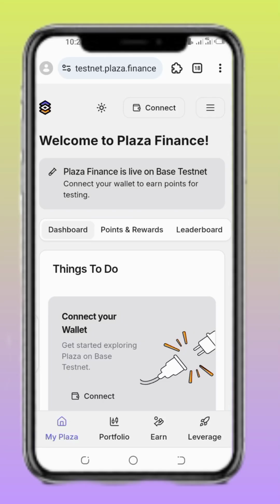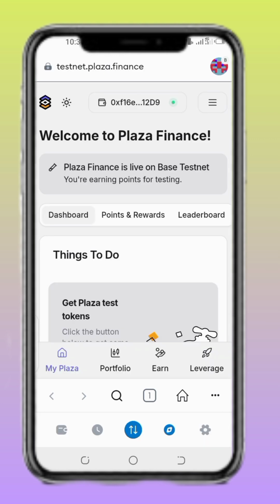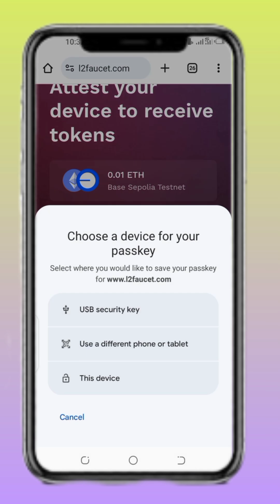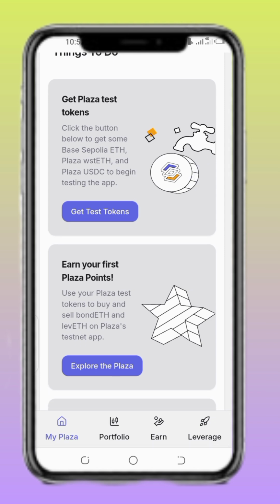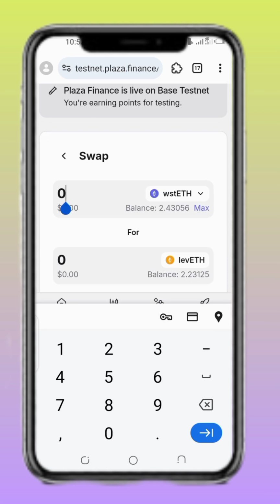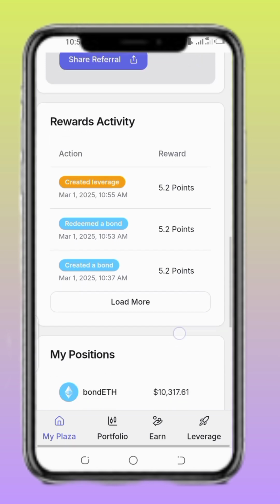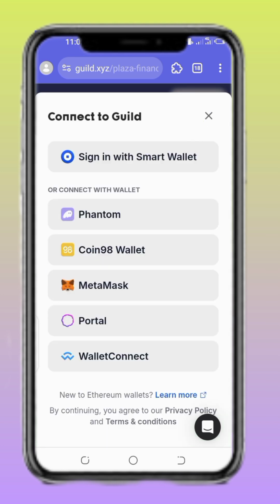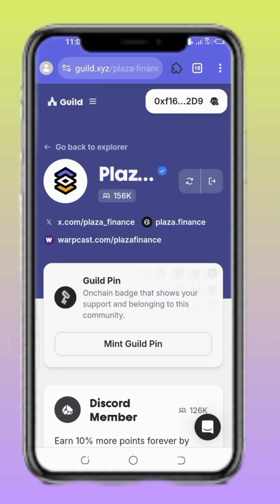🔥 How to Farm Plaza Finance Testnet Airdrop | Step-by-Step Guide (Huge Potential!)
Looking for the next big crypto airdrop? In this video, I’ll show you how to farm Plaza Finance testnet airdrop step by step! Don’t miss out on this potentially massive reward—start farming now!

🔹 What You’ll Learn:
✅ How to set up and use Plaza Finance testnet
✅ Step-by-step guide to farming the airdrop
✅ Tips to maximize your rewards
✅ Why this airdrop could be huge!

💰 Get started now and secure your free crypto!